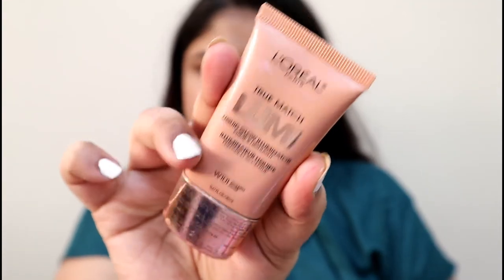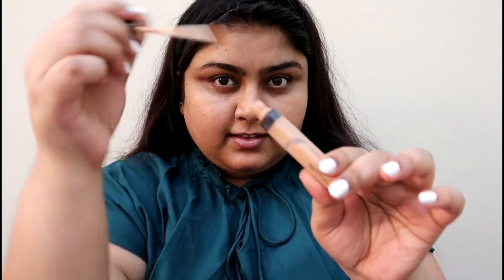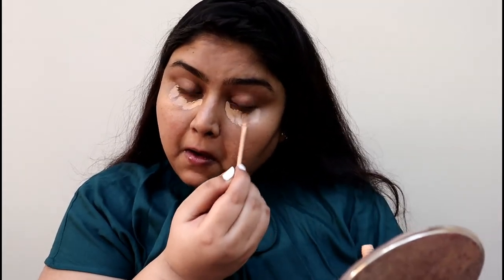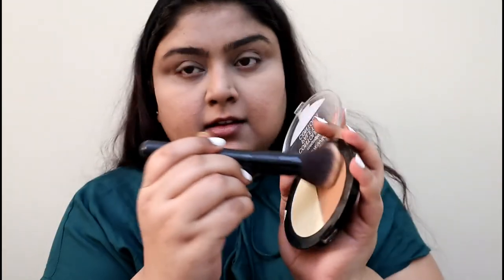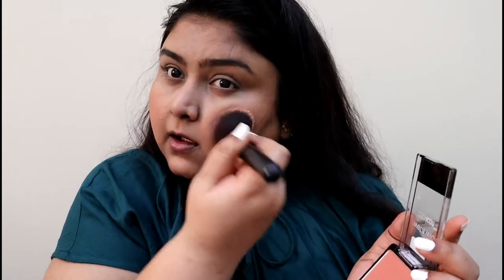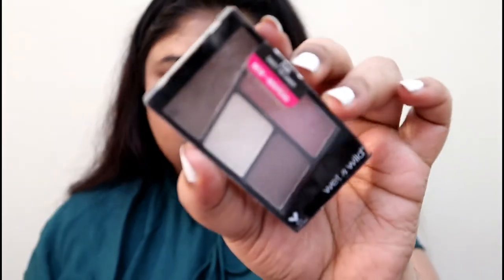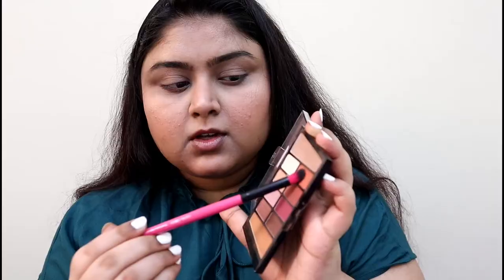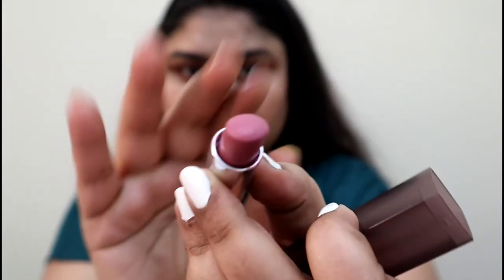Summertime Glow Makeup In LockDown | Definitely Entertaining For You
Watch the entire video and enjoy. ❤

Product Used:
* Maybelline New York Fit Me Concealer-Medium

* Maybelline New York Color Sensational Creamy Matte Lipstick - 636 Lively Violet on Nykaa

OUTFIT: Sztori from Myntra

EQUIPMENT:
1. CAMERA: CANON EOS M50
2. TRIPOD: AmazonBasics 50-Inch Lightweight Tripod
3. MIC: Boya BYM1 Omnidirectional Lavalier Condenser Microphone with 20ft Audio Cable

Thank you so much for the support loves. I hope it continues.

With Love ❤❤❤
Ananya Rao